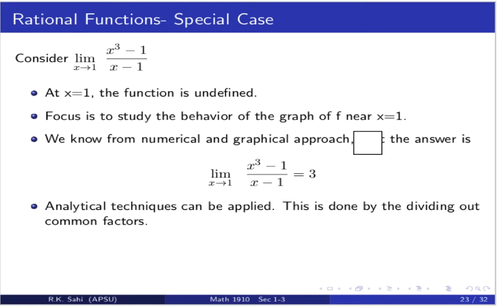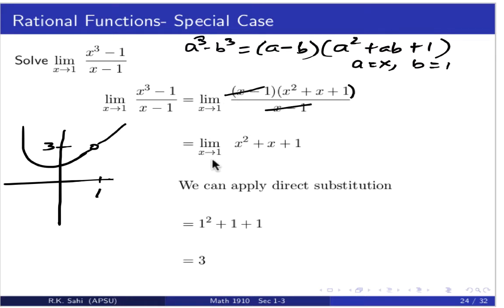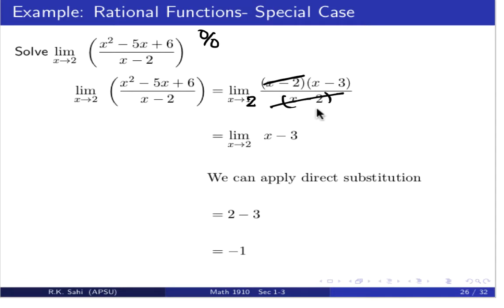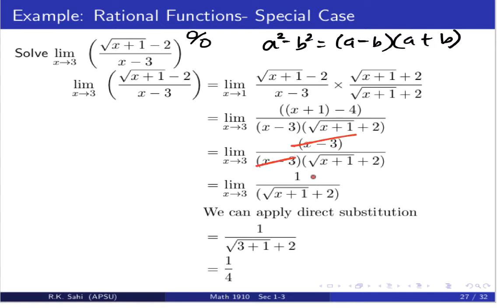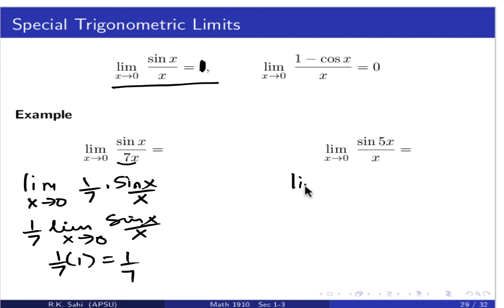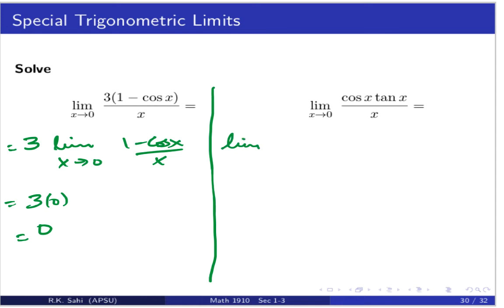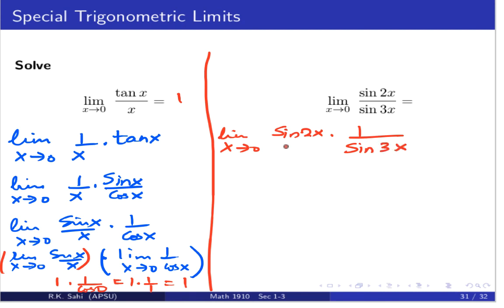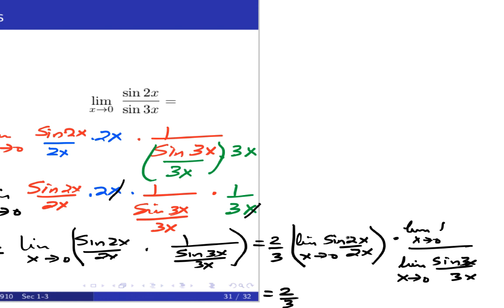Math1910 Sec1-3 Limit: Analytical Approach Part2